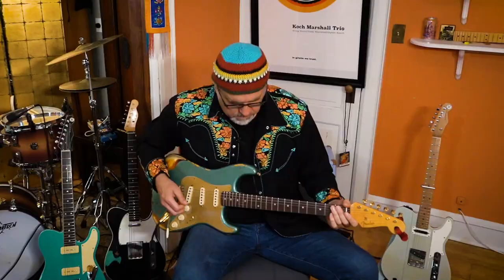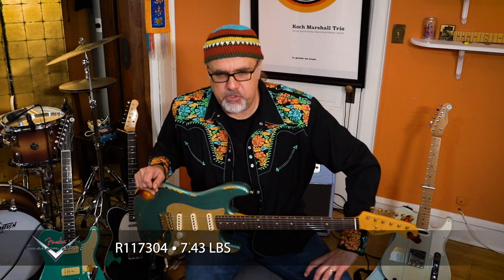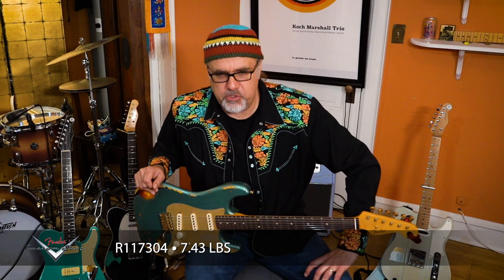Fender Custom Shop Wildwood 10 1961 Stratocaster - Heavy Relic • SN: R117304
Years ago, we approached our friends at the Fender Custom Shop with a proposal: would they build us guitars that combined the mojo of a true-to-vintage reissue with modern handfeel and comfy modern ergonomics? They were enthused about the idea, and the Wildwood 10 was born. Thanks to the Custom Shop’s incredible craftsmanship and artistry, these guitars look gorgeous, sound killer, and play like butter.

Each of these Custom Shop creations features a thin fifties-style nitrocellulose finish, which allows the voice of the resonant hand-selected tonewoods to shine through. They also have hand-wound Custom Shop pickups that are sure to inspire you to reach new heights on your sonic journey. Wildwood 10s feel great in your hands, too. Their modern 10” radius is suitable for a wide variety of styles and techniques, and their 6105 narrow-tall frets allow you to expend less energy with your left hand, especially when bending strings. To top it all off, they come with a limited edition Dealer Select Wildwood 10 hardshell case and a certificate of authenticity.

Model Dealer Select Wildwood 10 '61 Strat
Finish Color Sherwood Green Metallic Over 3-Tone Sunburst
AgingHeavy Heavy Relic
Neck Wood AA Flamed Maple
Neck Shape '59 Large C
Neck Dimensions .870 1st - .990 12th
Fingerboard AAA Indian Rosewood
Fingerboard Radius Exclusive Wildwood Custom 10" Radius
Inlays Micarta White
Frets 21 6105 Narrow-Tall
Pickups 3 Hand-Wound Wildwood 10 Strat Single-Coils
Controls 1 Volume, 2 Tone, 5-way Switch
Hardware Gold
Bridge Vintage Tremolo
Tuners Vintage-Style
COA Yes